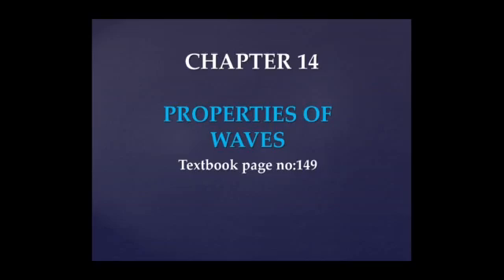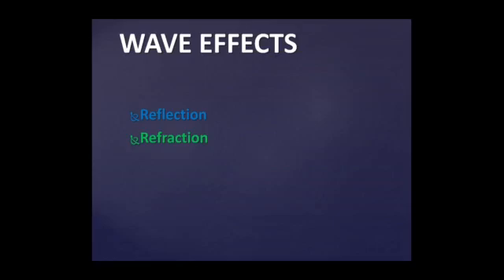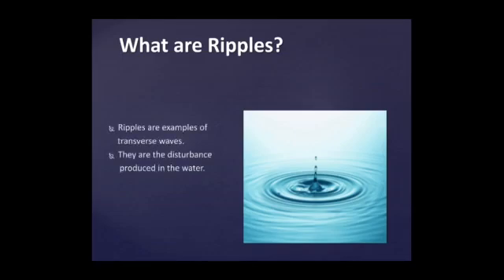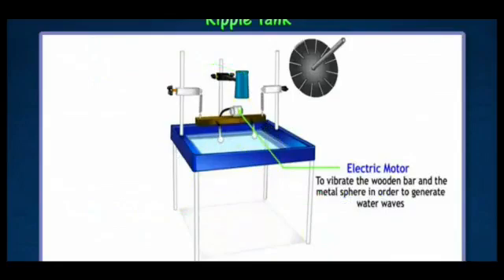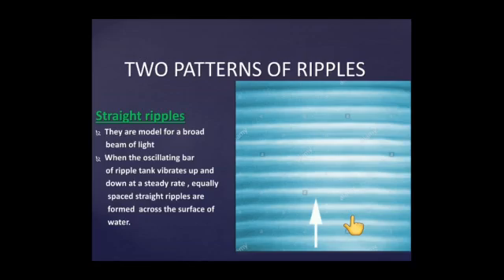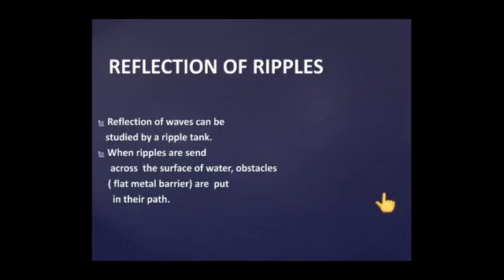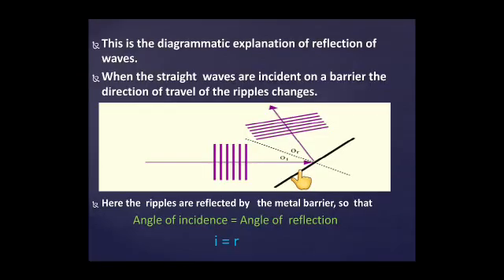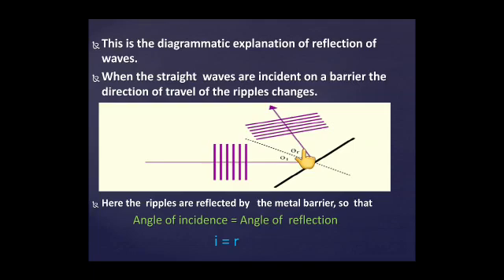level 8_Physics_chapter 14_waves_part 3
chapter 14: PROPERTIES OF WAVES
content :Wave effects, ripple tank, reflection by ripples